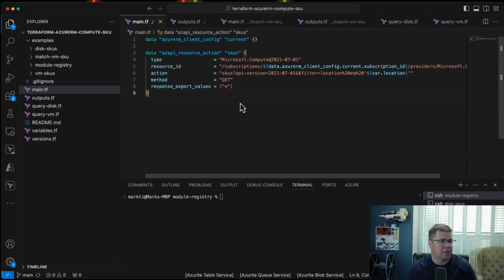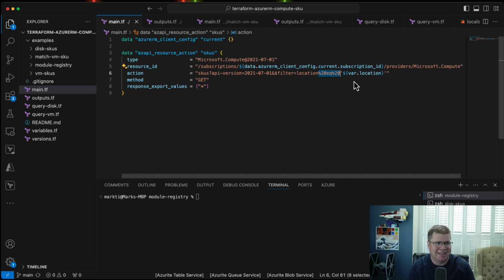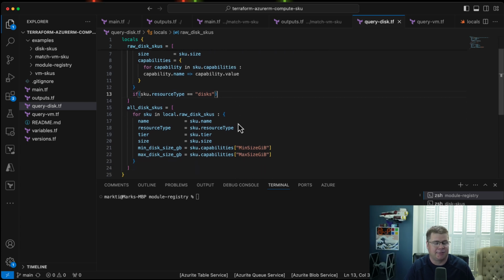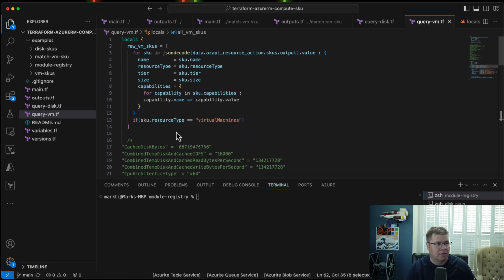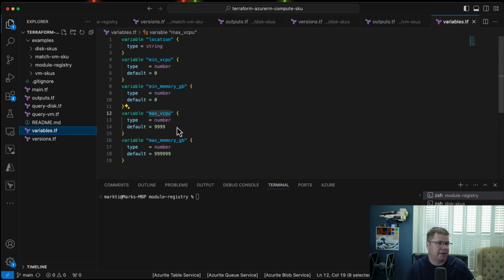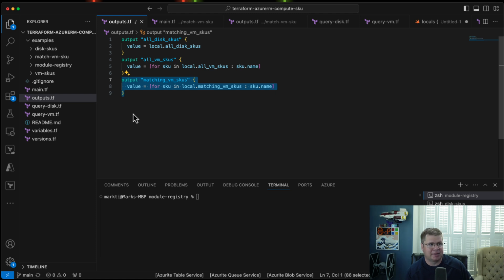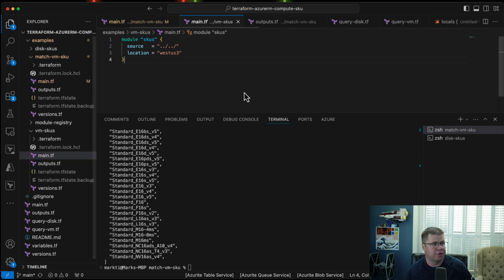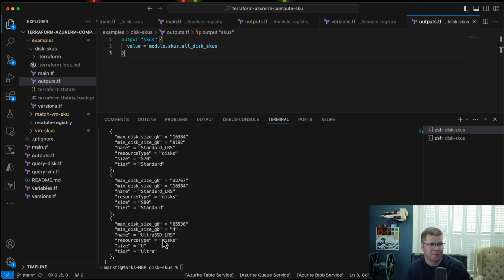Validate Azure VM SKUs with a Custom Terraform Module | AzAPI Provider Tutorial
EPISODE 108
Unlock the power of Azure with our custom Terraform module! In this video, I demonstrate how to build a module using the AzAPI provider to validate VM SKUs in Azure. Learn how to query and filter VM SKUs based on desired performance characteristics like vCPU count, memory (GB), and other capabilities. Perfect for optimizing your cloud infrastructure and ensuring you get the best resources for your needs.

🔗 Important Links:
2. Your support helps me create more content like this
4. As an Azure Terraformer Code Ninja, you'll get elite access to my Terraform code reviews. For those in my inner circle, there's even a monthly virtual 1-on-1 session with me!